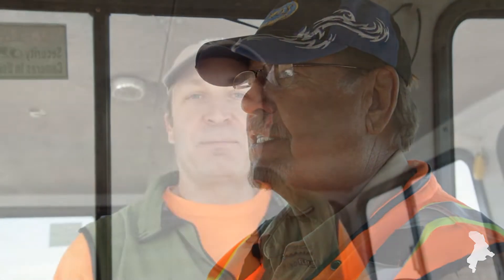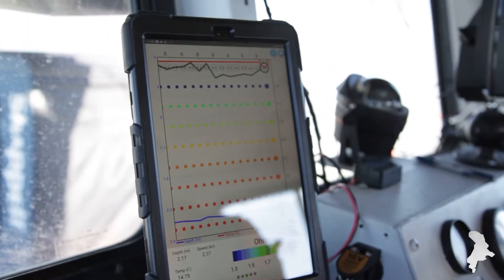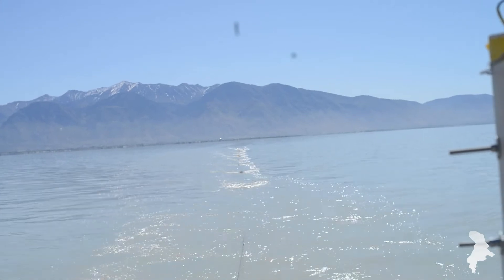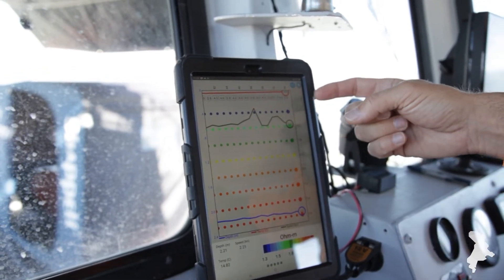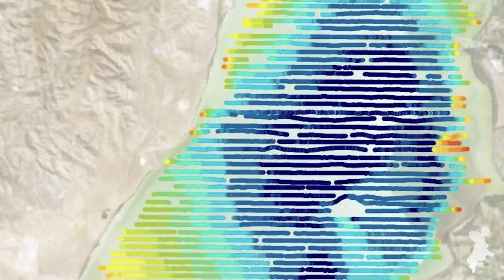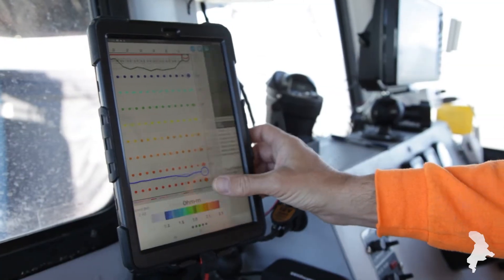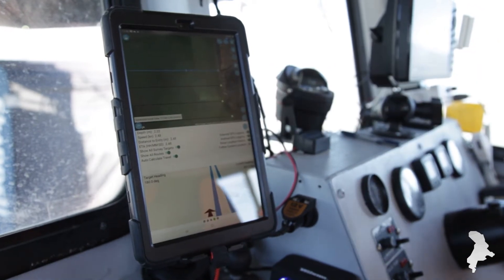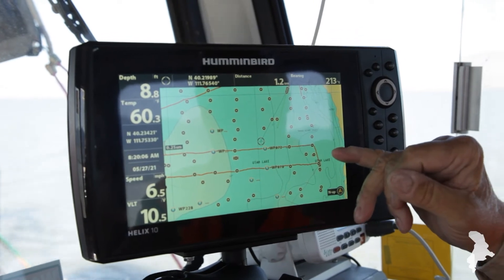Utah Lake - Lake Bottom Survey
HGI and Cross Marine team up to perform a geophysical study of the bottom of Utah Lake using the resistivity method for the Utah Lake Restoration Project.